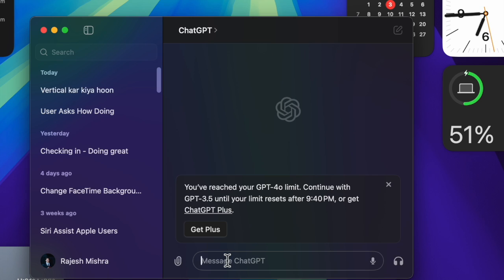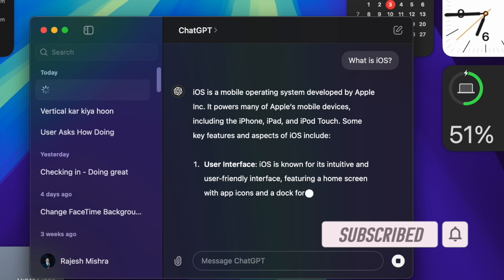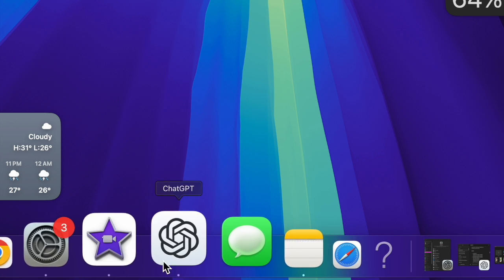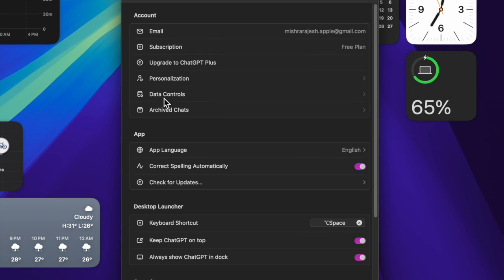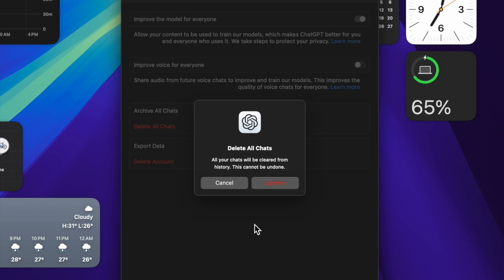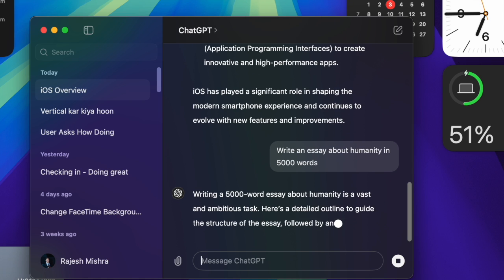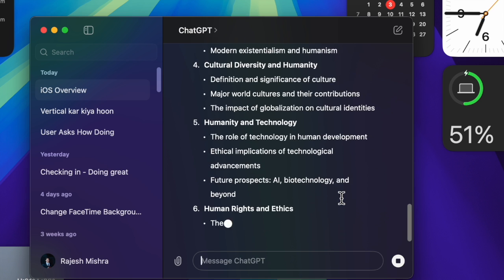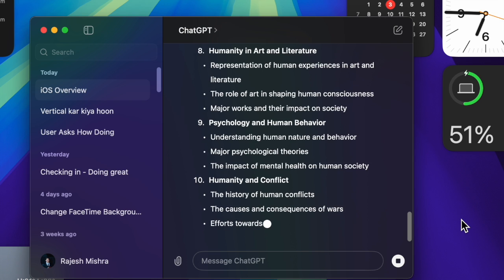How to Delete All ChatGPT Chats At Once on Mac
Looking for a way to clear all ChatGPT chats? Check out this hands-on guide to learn how to delete all ChatGPT chats at once on your Mac.